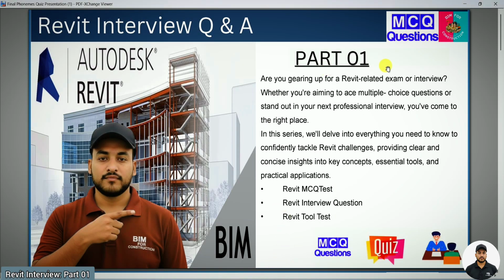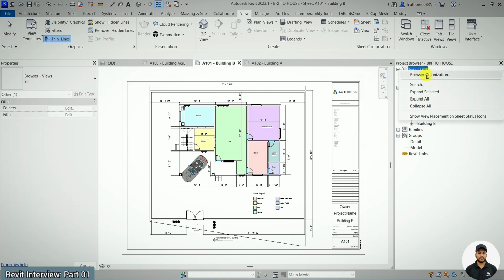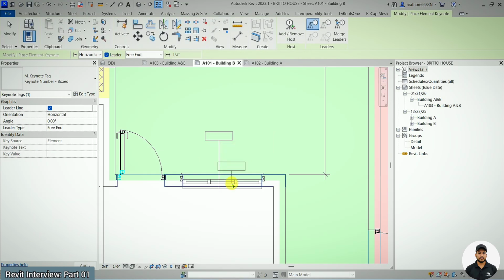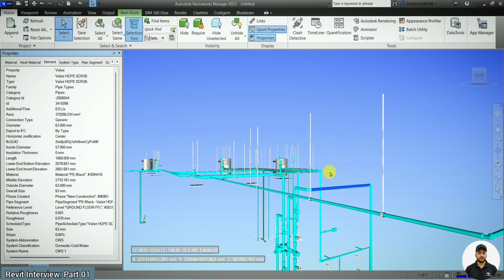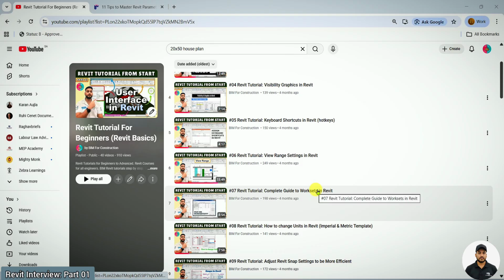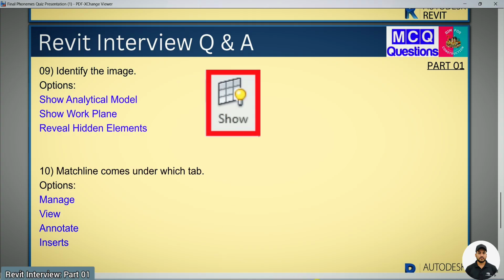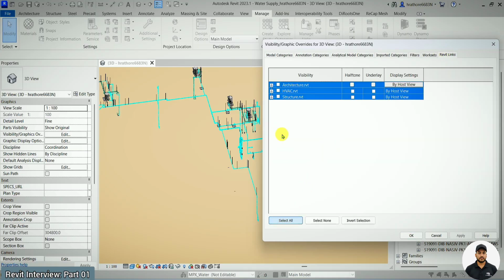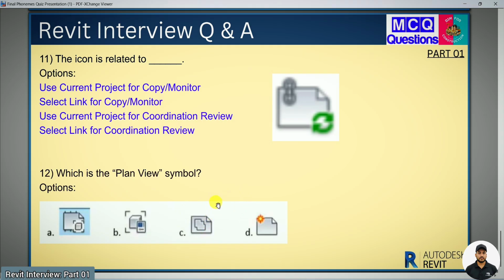#01 Revit Interview Questions & Answers (In English)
Revit Interview Questions & Answers – Get Ready for Revit MCQs!
Revit Interview Questions & Answers | Revit MCQs
Revit Test Series For Beginners in English (PART 01)

Covered Topics: Revit Browser Organization, How To Activate Tile View, Keynote Setting Import, Copy/Monitor in revit, Select By Element ID, Object Style in revit, Revit Parameters, Interference Check, revit interview questions and answers, revit user interface, revit tool test